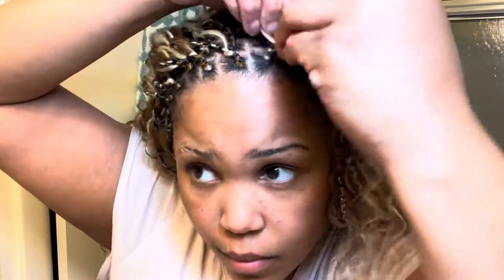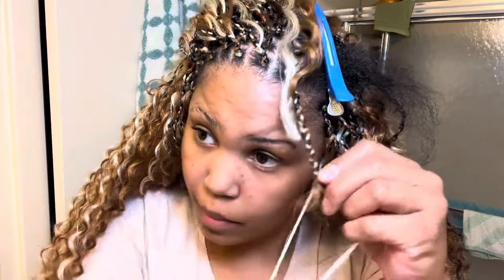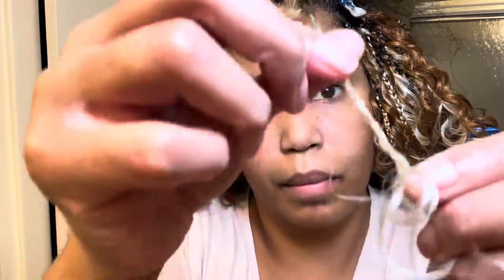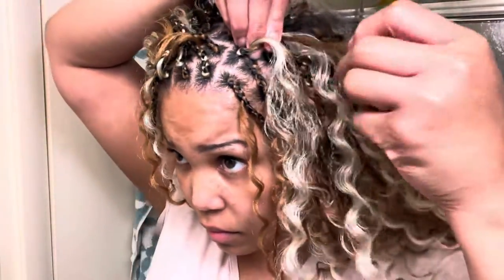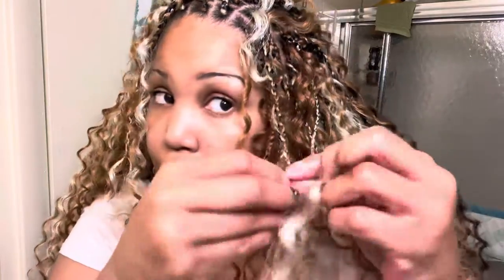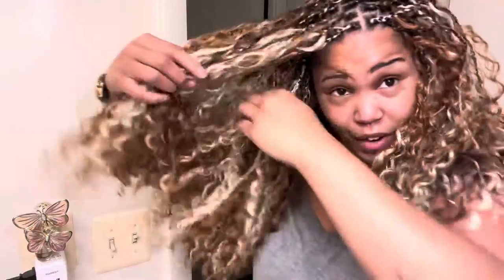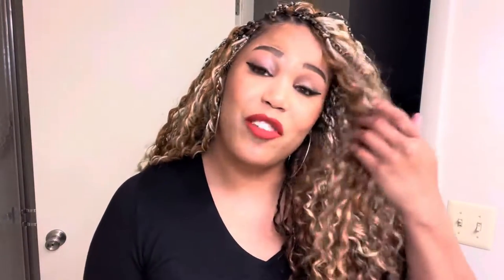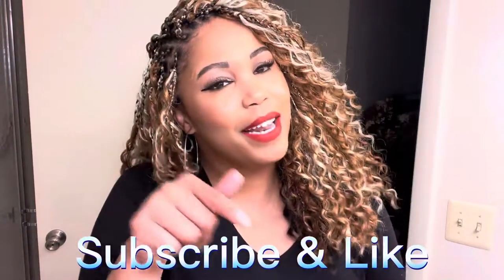INDIVIDUAL TREE BRAIDS. MY NEW FAVORITE HAIRSTYLE!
⭐️FreeTress Deep Twist Hair:
-Colors I used: 613 ,27, 30, 4

⭐️Razor Comb:

⭐️EBIN Edge Control:

⭐️Shine N Jam:

⭐️Rat Tail Combs for parting:

⭐️Hair Rack:

🎥Recording & Photo Equipment Used:

🔸Phone/Camera Tripod:

🔸Studio Lights: